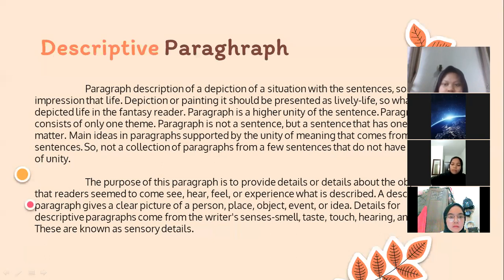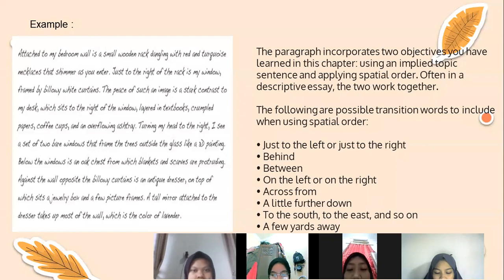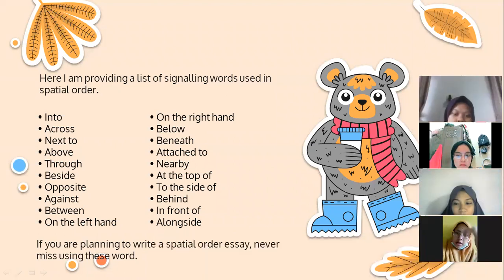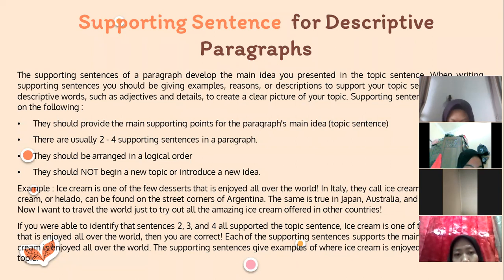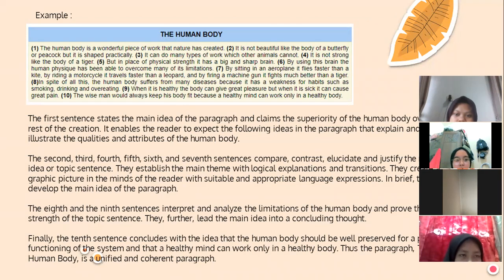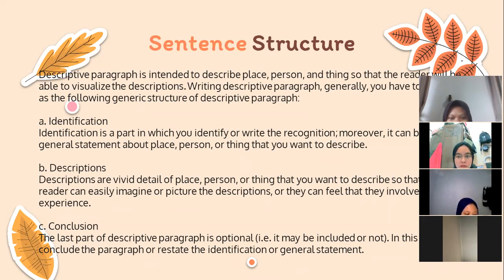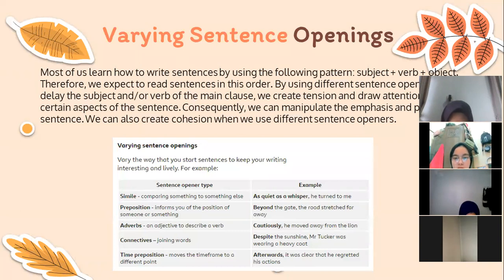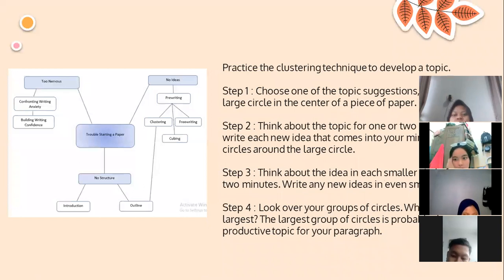PRESENTATION BY GROUP 4 CLASS PAI 3A Chapter 4 "DESCRIPTIVE PARAGRAPH"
PRESENTASI KULIAH BAHASA INGGRIS KELOMPOK 4 " Descriptive Paragraf " ( Universitas Islam Asy-Syafi'iyah Jakarta Timur, Fakultas Agama Islam, Pendidikan Agama Islam, Kelas A Reguler Semester 3 )